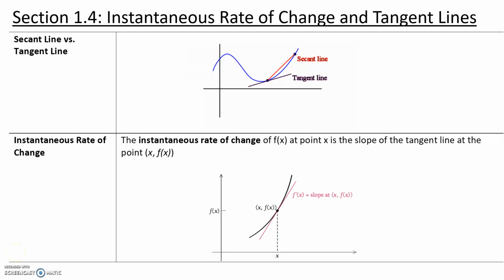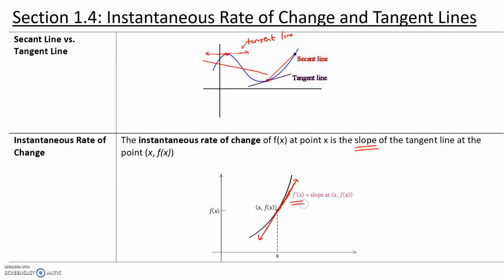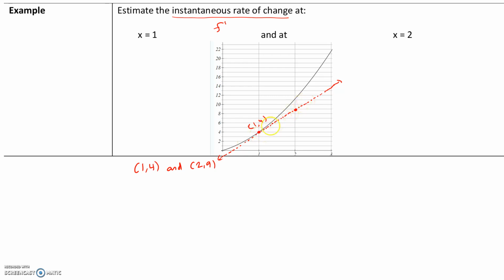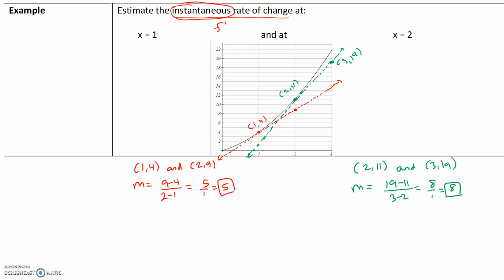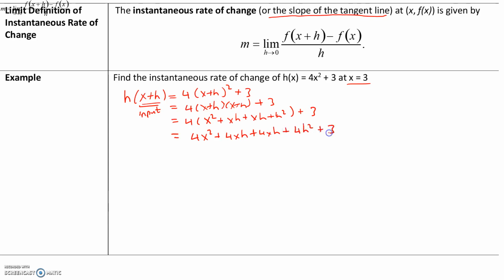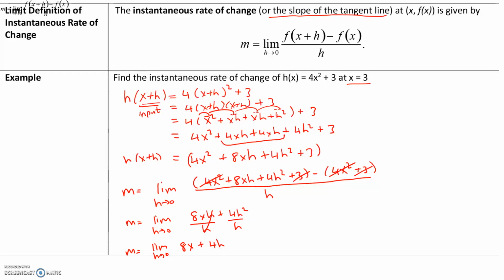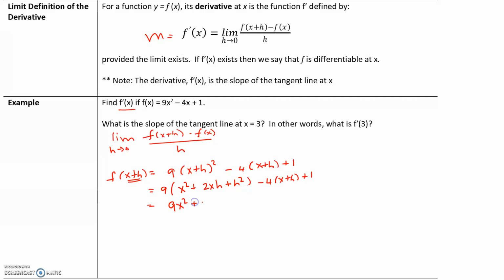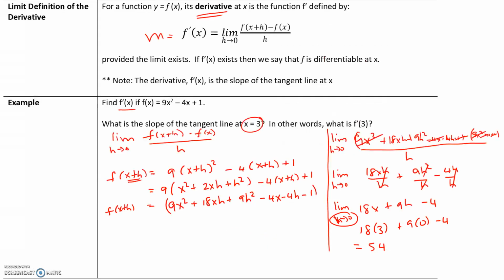Math 150_1.4.1